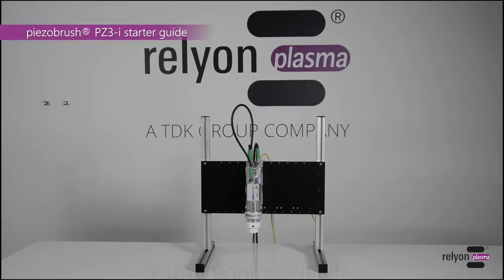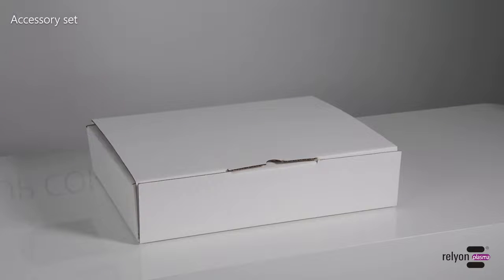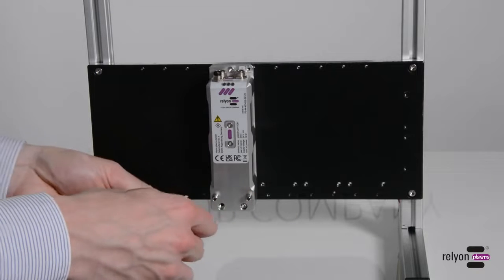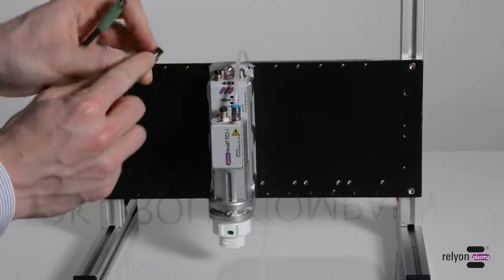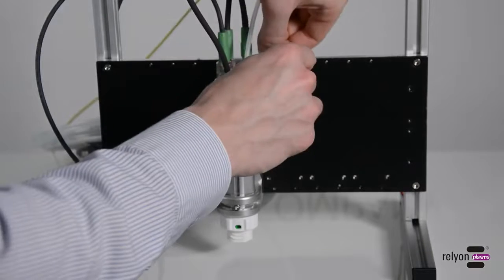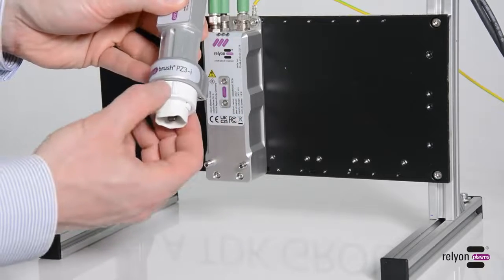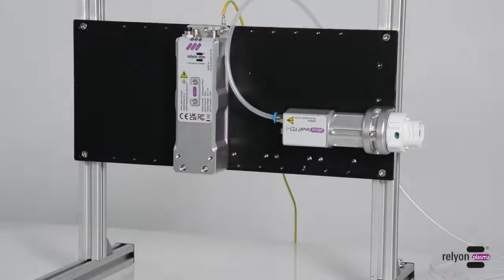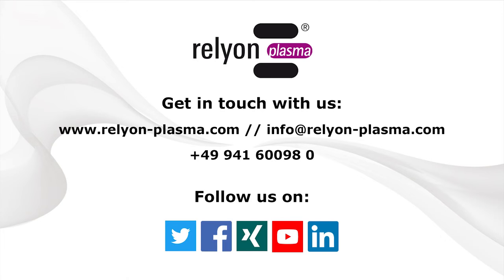Starter guide piezobrush PZ3-i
Relyon Plasma presents the compact piezobrush PZ3-i for integration into production lines. Please note that this video does not replace reading the operating instructions.